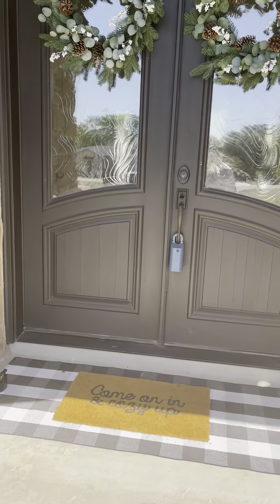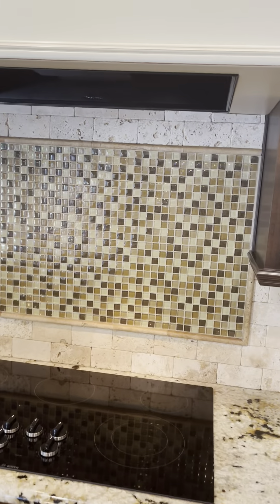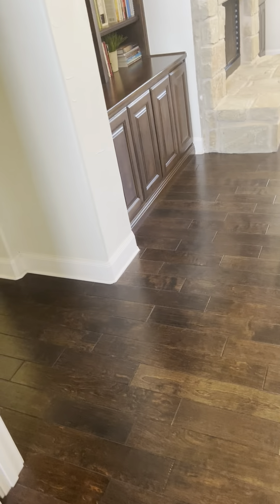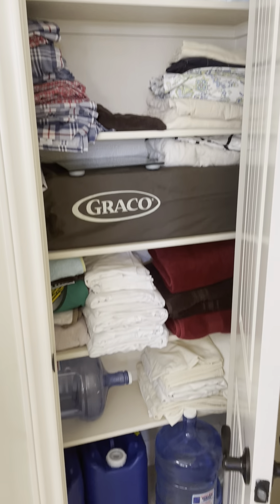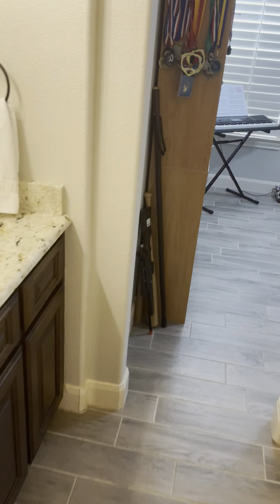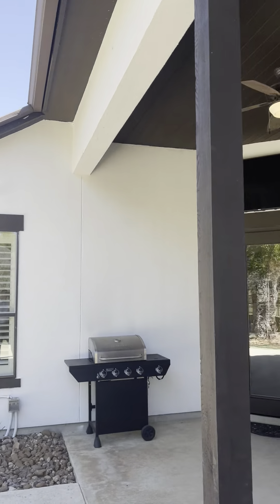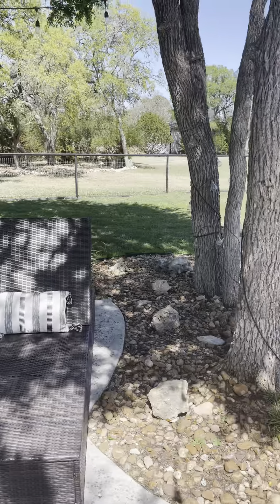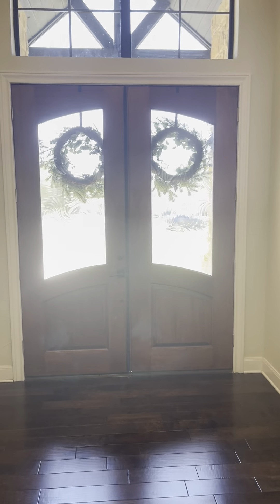1330 Palmetto Pt. Virtual tour interior